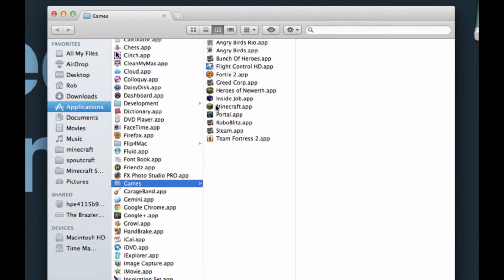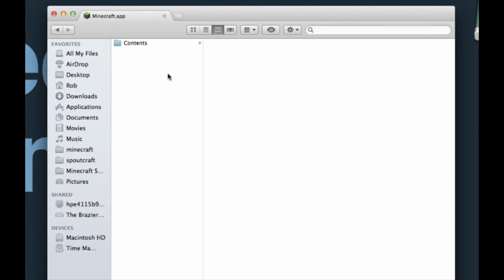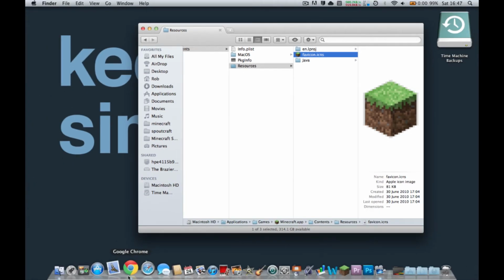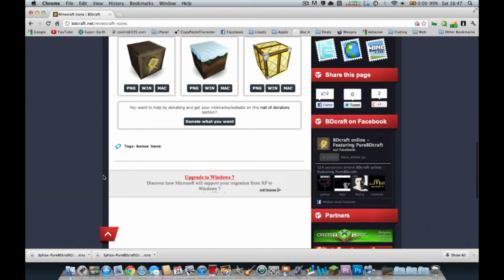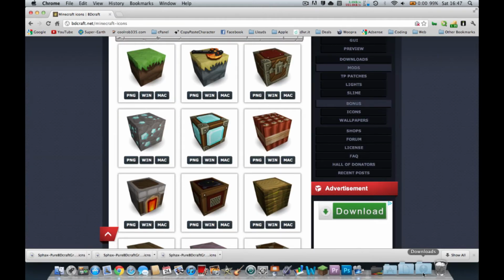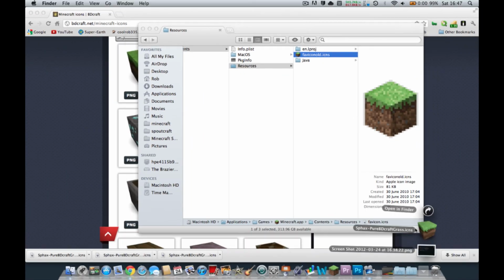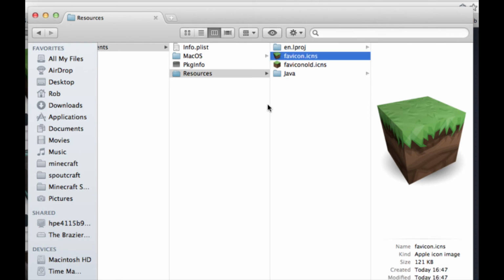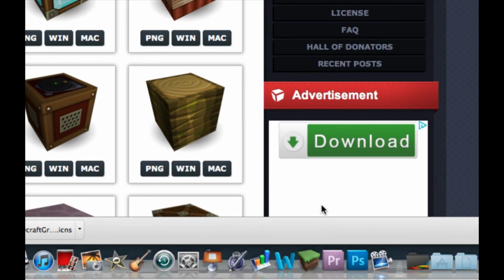How to change (Minecraft) Icons on Mac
How to change any app icon on a mac (PC version coming soon). The program shown in the video is minecraft though, but this method will work for virtually any app.